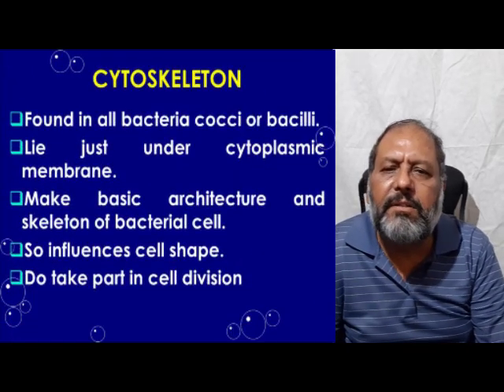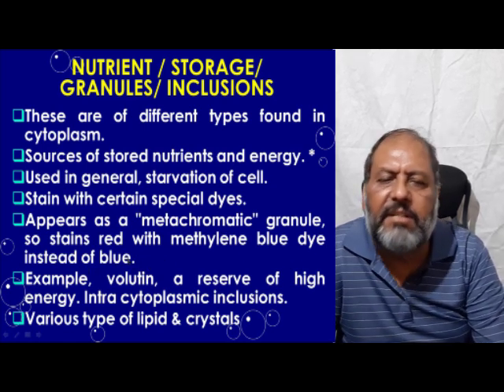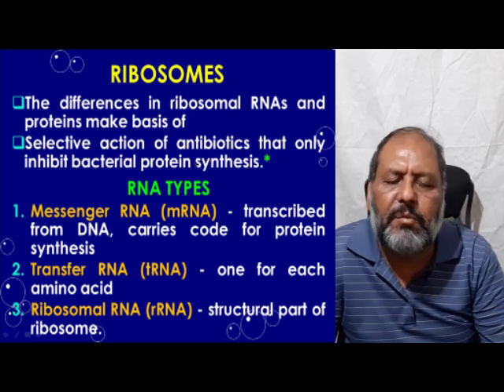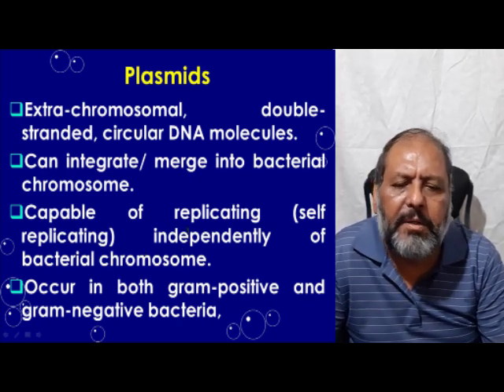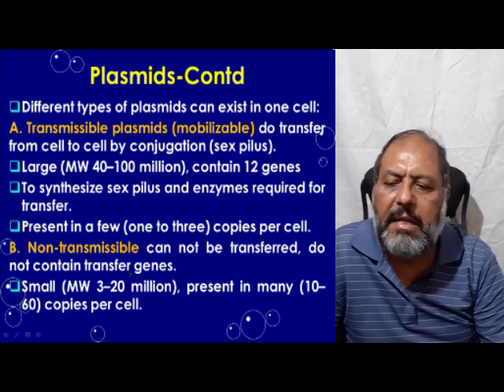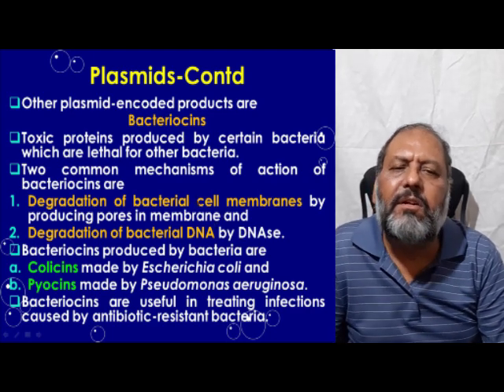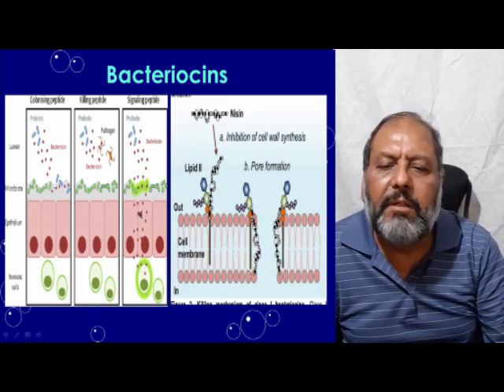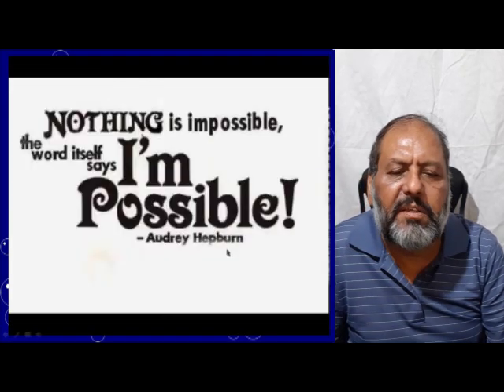BACTERIAL ANATOMY PART 2